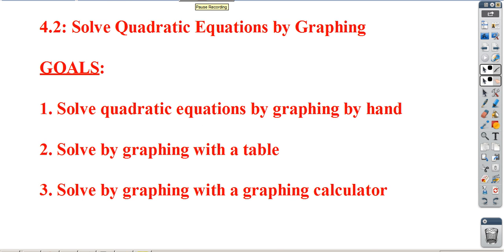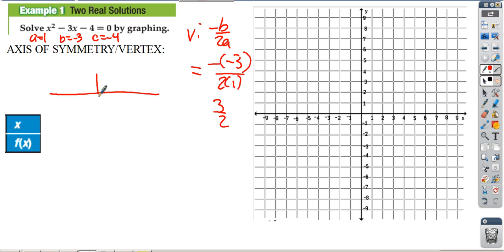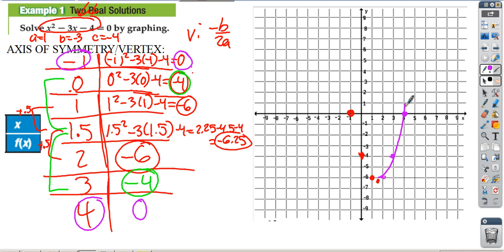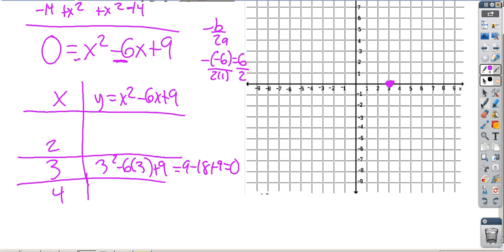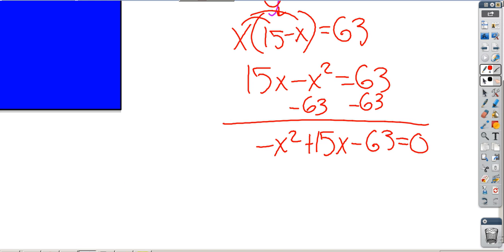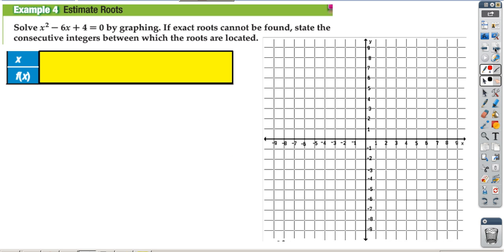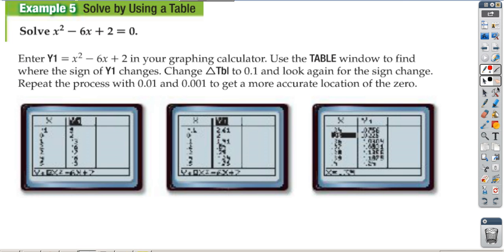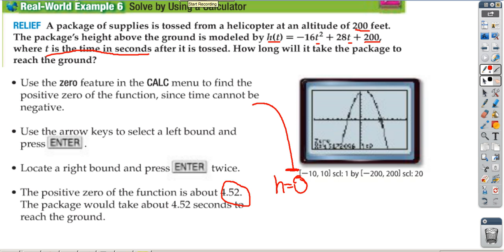4.2: Solve Quadratic Functions by Graphing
solve quadratics by graphing, graphing with a TI-84